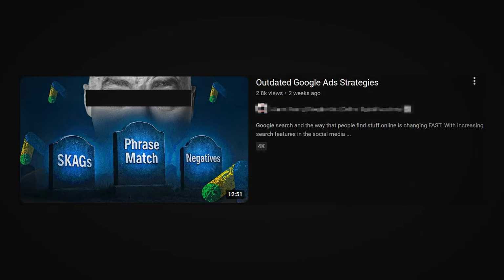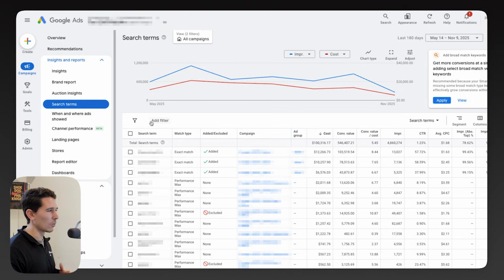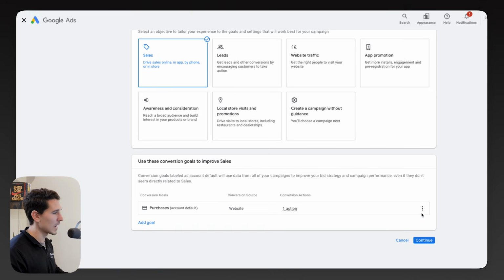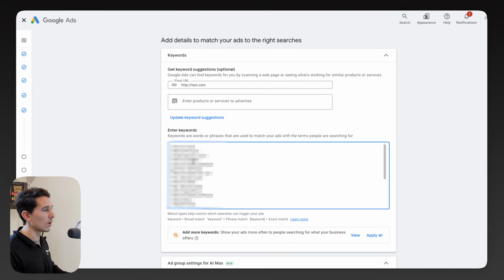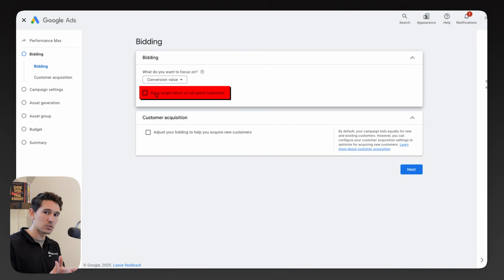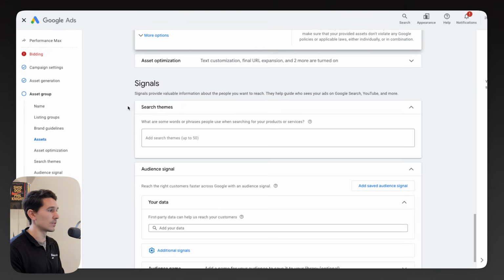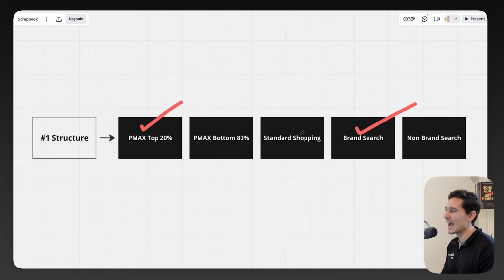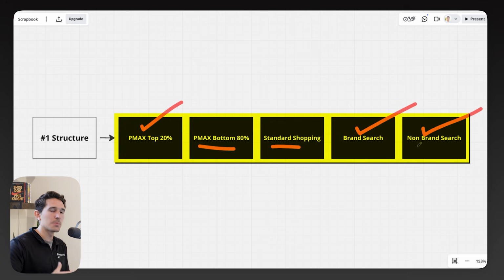I Found a BETTER Way To Advertise on Google in 2025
Get my complete guide on how to setup and optimize your ads

2012 - Sold my first product online, a camping blanket.
2014 - Opened my first shopify store and launched my first facebook ad
2017 - Sold my shopify store
2018 - Recruited by VaynerMedia’s ecommerce team. Team Member #5. Ran ads for Liquid IV, Supergoop and Young Nails.
2019 - Joined BarkBox as Director of Emerging Channels
2020 - Ran ads
2021 - BarkBox grows from 150mil to 2.5B, goes public on NYSE.
2022 - Started The Moonlighters
2023 - Started exclusively hiring top 1% media buyers.
2024 - Fired sales team, my business partner speaks to every client before we work together. 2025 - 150+ clients served.

My 22 Page Written Guide On How To Setup And Optimize Your Ads

Case Study: How We 10X'd a Brands' Sales In 40 Days While Increasing Their ROAS By 23%

If you're looking to master Google Ads in 2025, you're in the right place. I’ll walk you through a smarter and more effective method that’s outperforming the usual strategies. Whether you're just starting with Google Ads for beginners or aiming to sharpen your Google Ads strategy, this is designed to give you real results.

I’ll break down how to create Google Ads, improve Google Ads optimization, and boost performance with Google Ads conversion tracking. I’ll also guide you through setting up your Google Ads account, doing proper keyword research, and making the most of your Google search ads.

If you've ever felt stuck trying to understand how to use Google Ads or wanted to figure out how to run Google Ads more efficiently, this tutorial is for you. I’m sharing insights that even a full Google Ads course might miss, and showing you how to scale faster, especially if you're in ecommerce Google Ads or just exploring digital marketing overall.